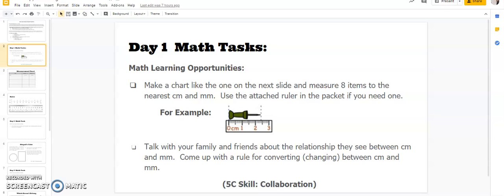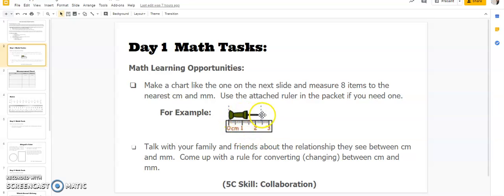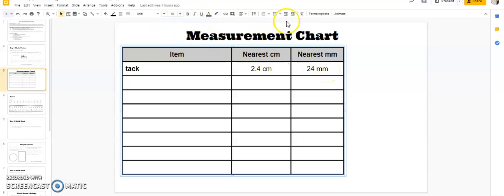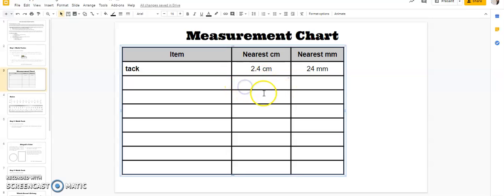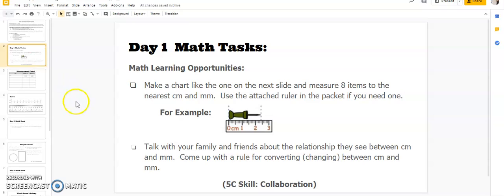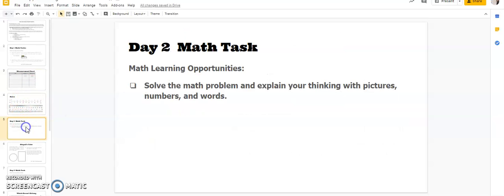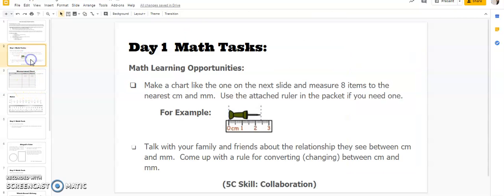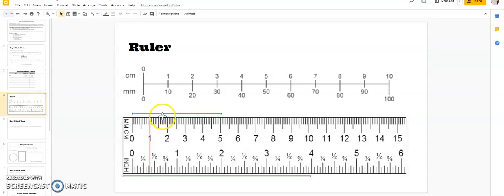Day 6 Packet 5 Math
Join Mrs. Kite as she goes through today's math work! Remember to contact your teachers if you have any questions and join us for our help sessions each weekday from 11-12 (contact your teacher for details!)